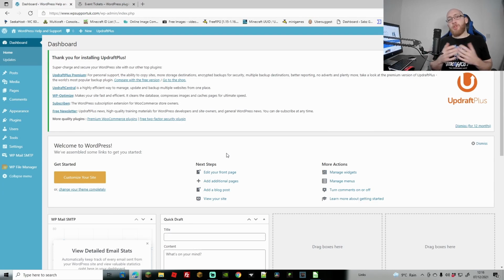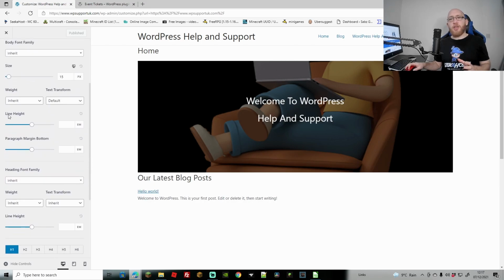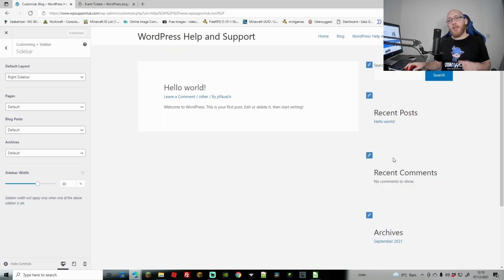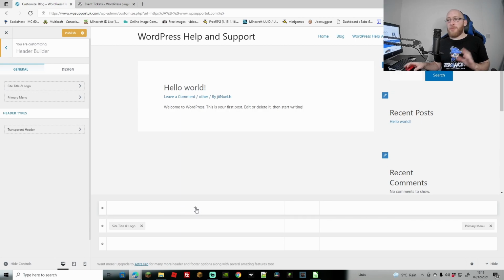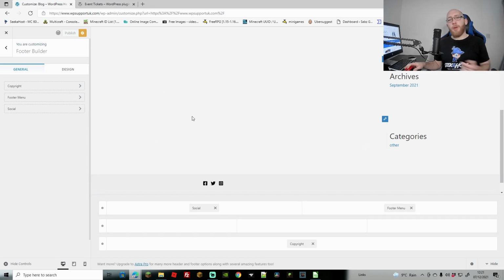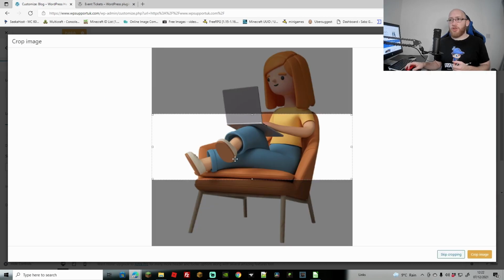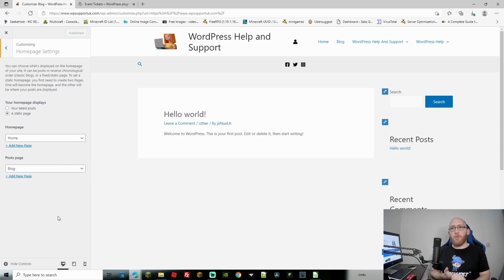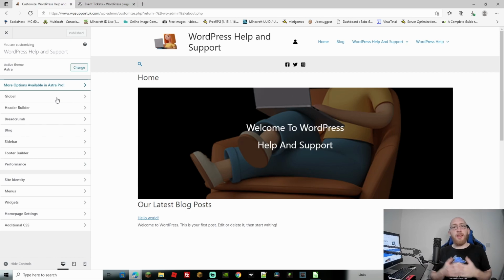Lesson 6 k: How To Customize Your WordPress Website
Customizing, unlike the page editor allows you to customise all the content you have on your site as well as the general look of it.

This can differ greatly with the theme you choose so ive used the default to try and get the most features that everyone will get.

You can change homepages, customise text and images, change your menus with a live view and depending on the theme you might have a lot of extra customization options to help you achieve a better look.